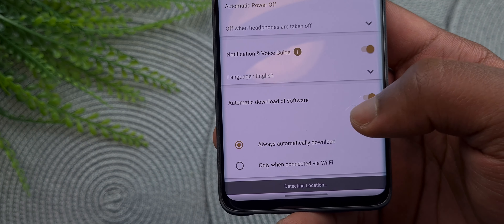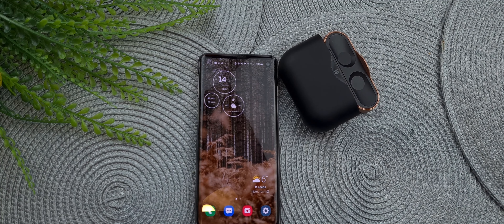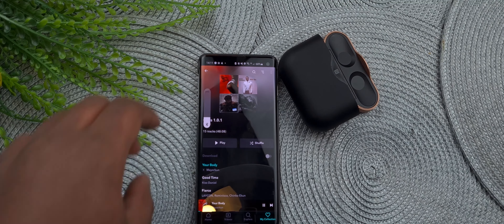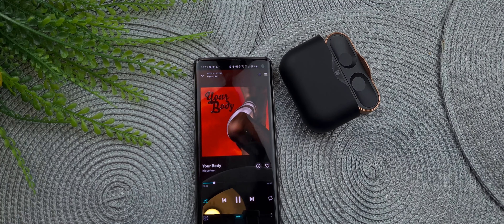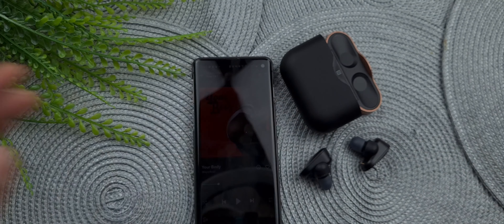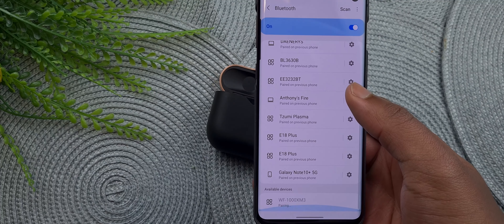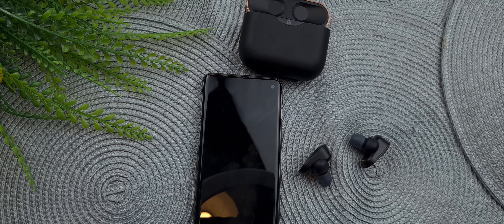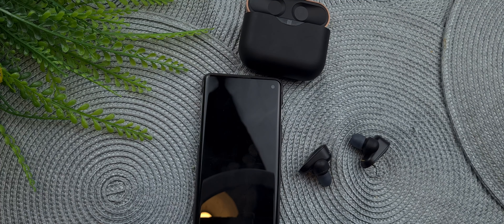SONY WF-1000XM3: Still Worth it in 2021?!